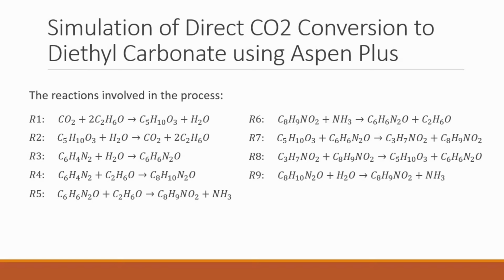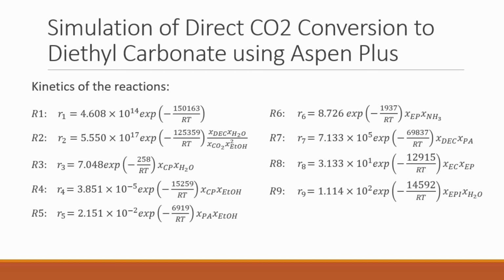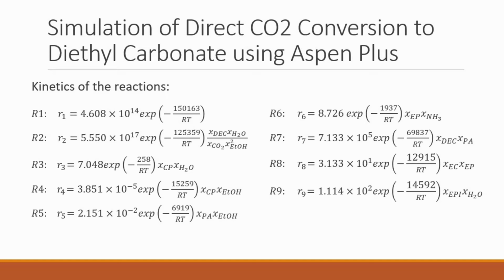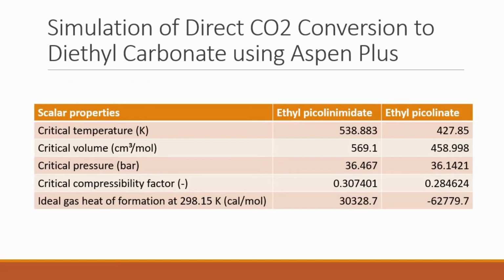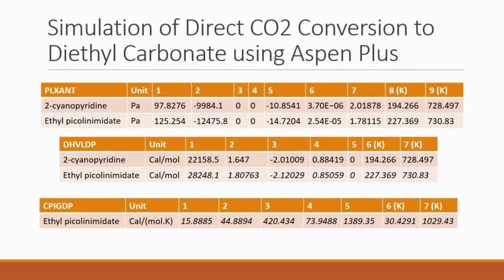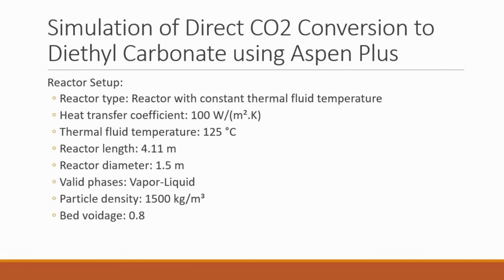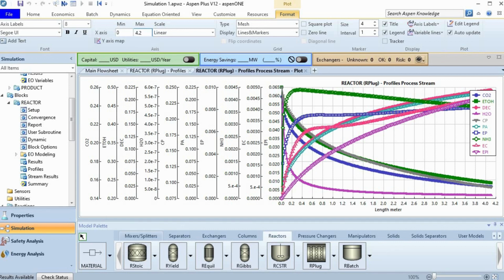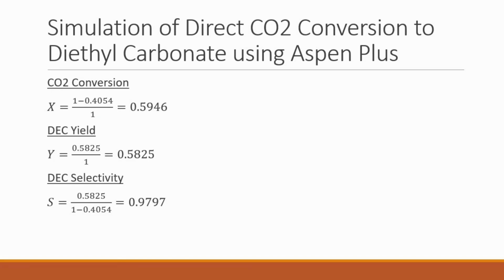Aspen Plus: Simulation of Direct CO2 Conversion to Diethyl Carbonate, Kinetic Model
The capture and use of CO2 for the production of fuels and chemicals has become increasingly significant. Various methods have been developed to transform CO2 into valuable chemicals such as syngas, methanol, dimethyl carbonate, diethyl carbonate, and polymers. Diethyl carbonate stands out as a versatile compound with applications as a fuel additive, solvent, and reactive intermediate. This video demonstrates a process for direct converting CO₂ into diethyl carbonate.

All Aspen simulations available in this channel can be downloaded with a donation.